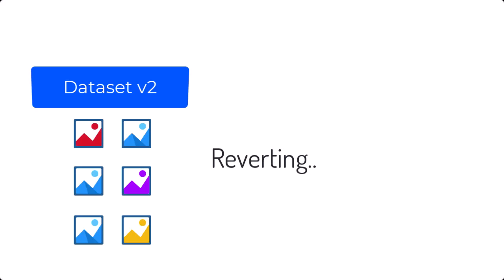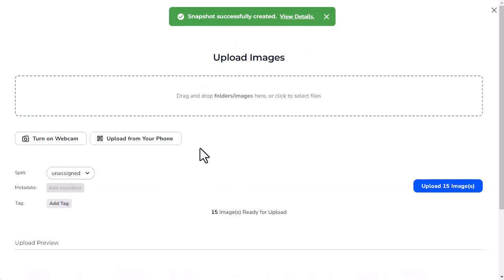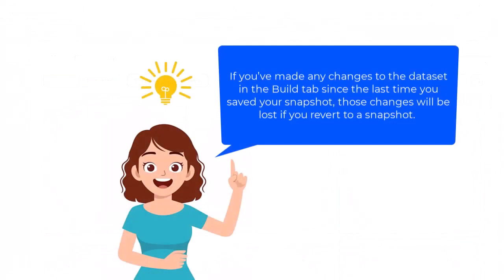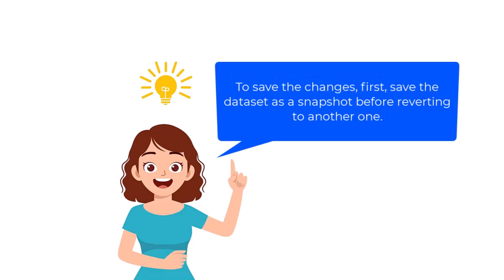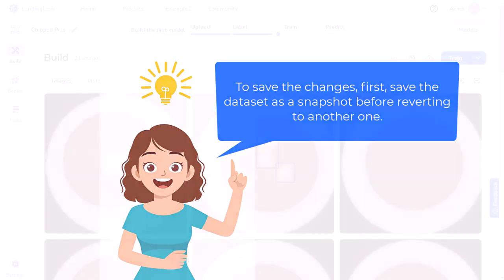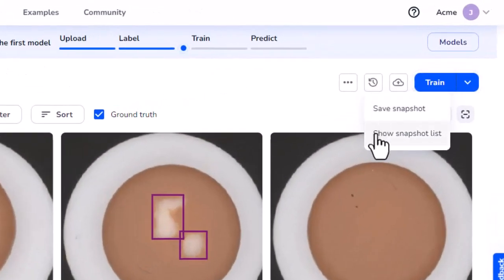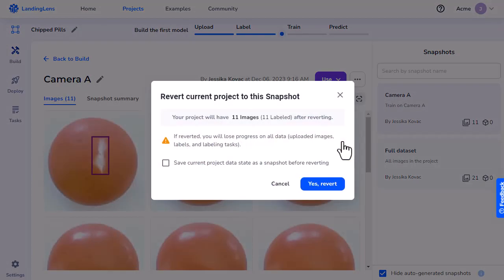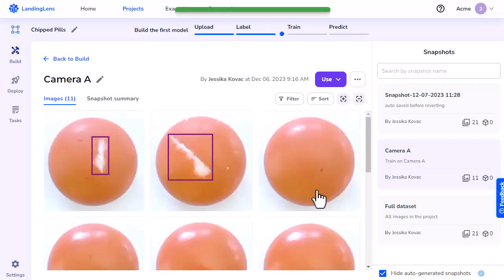Revert Projects From a Snapshot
In LandingLens, you can revert projects you own from a Snapshot. This is useful if you saved a snapshot, added images and labels to it, then decided the new images are no longer relevant to your project, so you want to return to the first dataset. You can do this by reverting to the snapshot you saved. Check out this tutorial video to learn more.